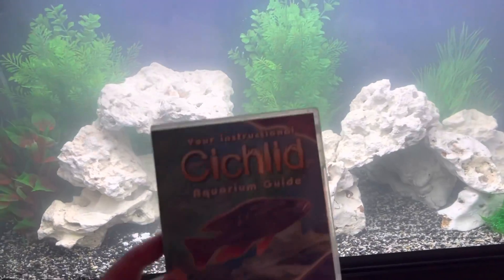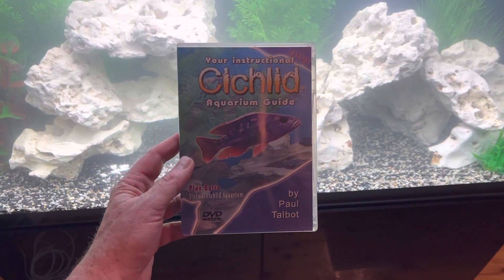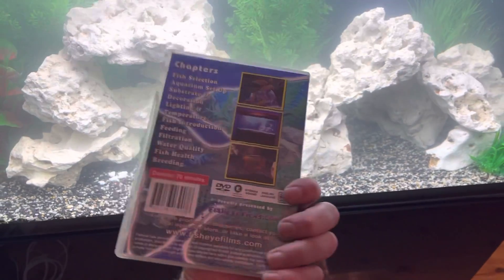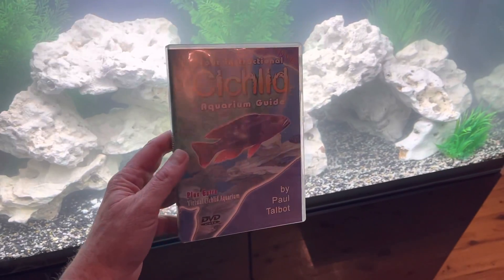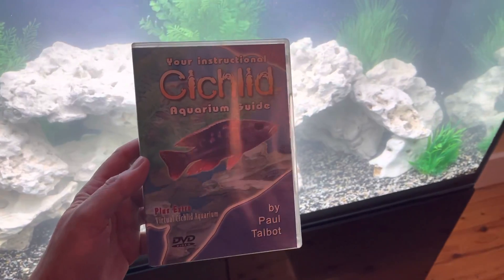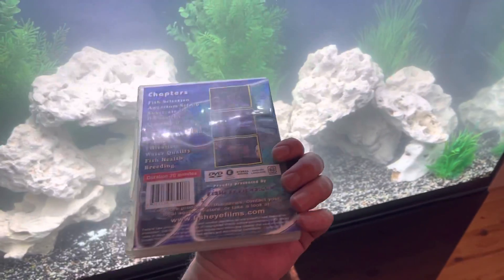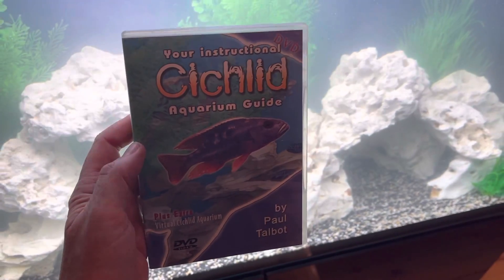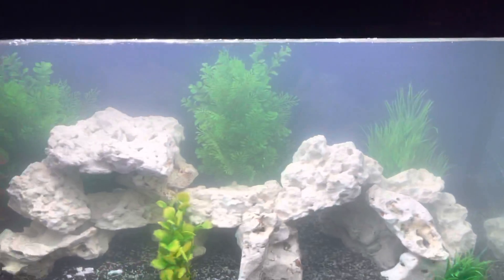Watch the instructional aquarium guides FREE right here on Majestic AquariumsTV on YouTube!